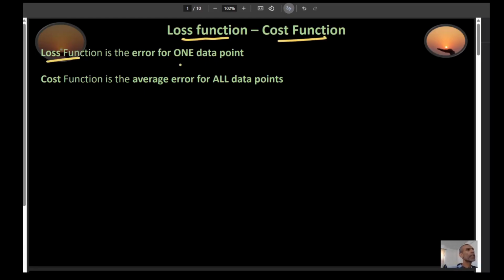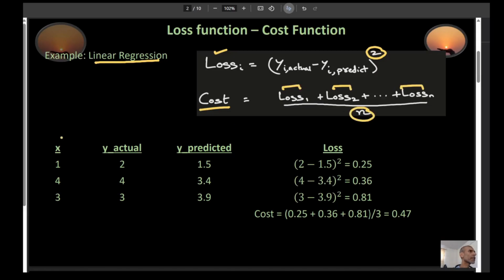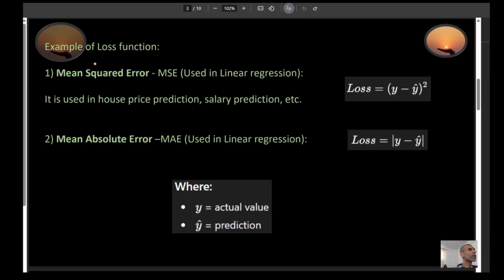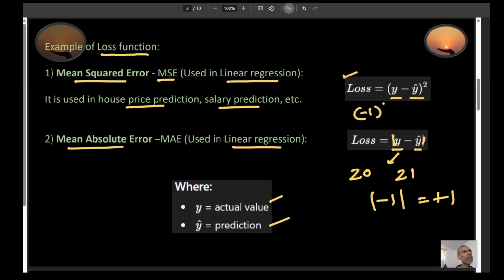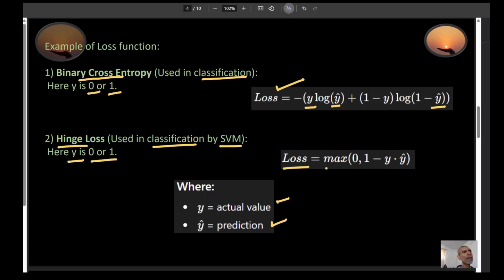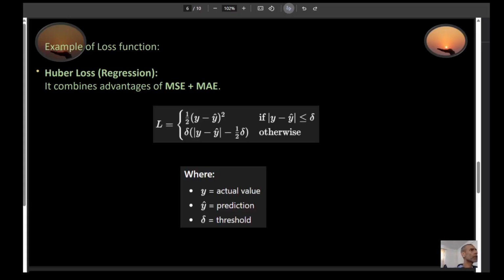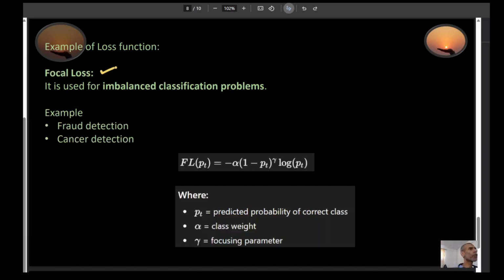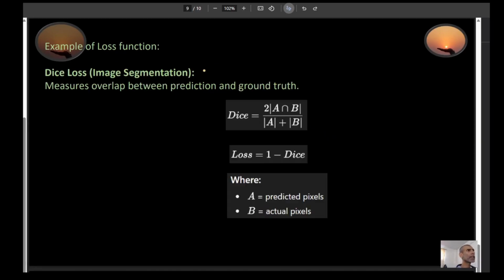3 Loss Function And Cost Function - With 8 Examples